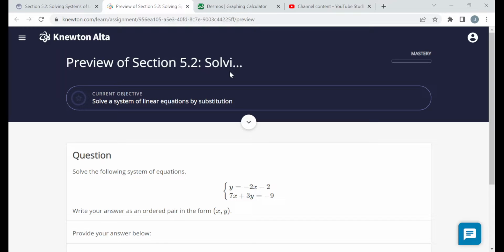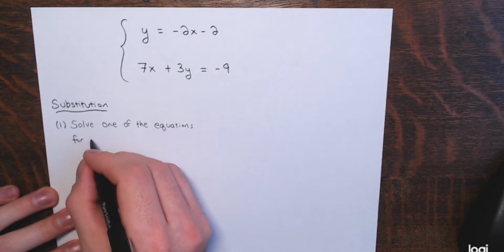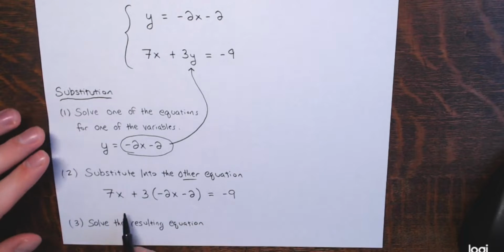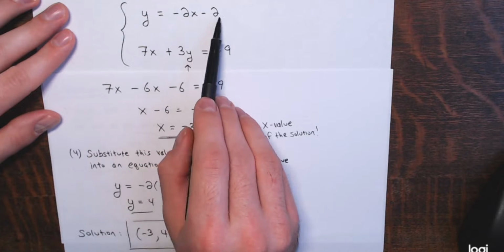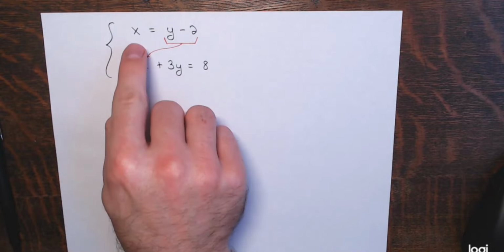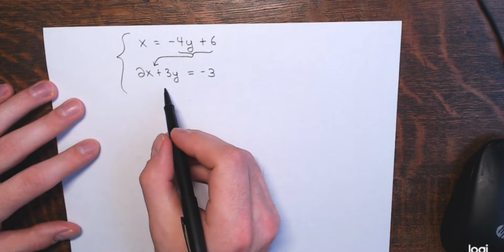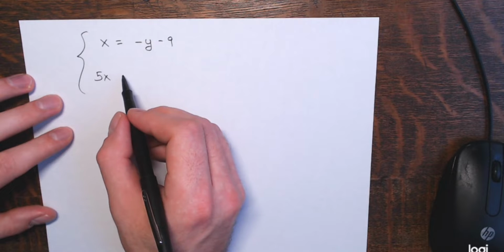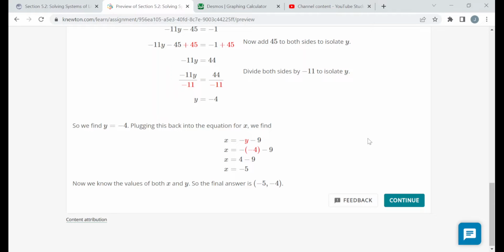Knewton Alta Assignment - Section 5.2: Solving Systems of Linear Equations by Substitution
0:00 – Intro
1:49 – Solve a System of Linear Equations by Substitution #1
10:21 – Solve a System of Linear Equations by Substitution #2
13:17 – Solve a System of Linear Equations by Substitution #3
16:01 – Solve a System of Linear Equations by Substitution #4